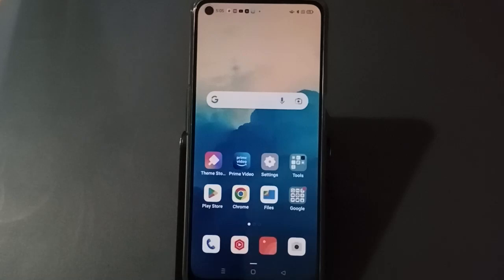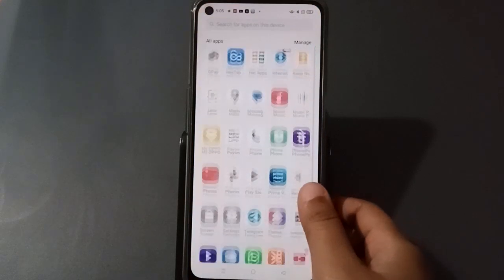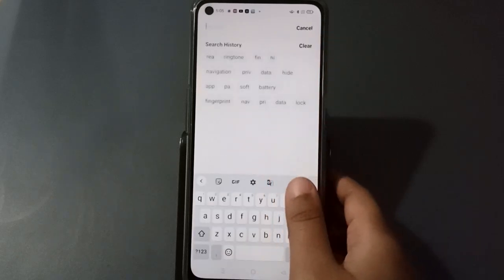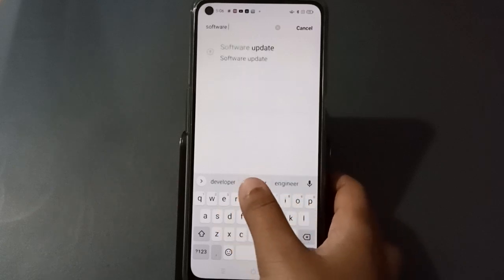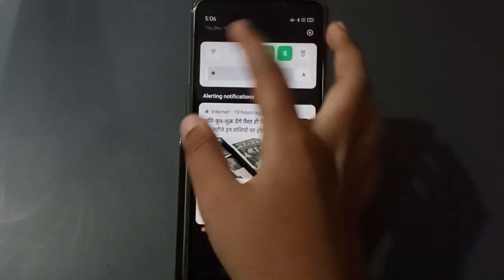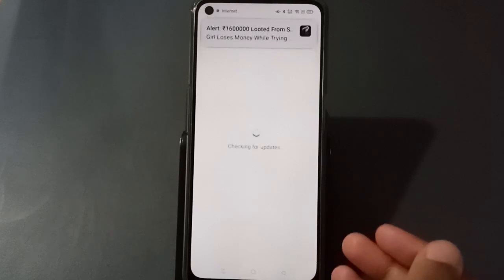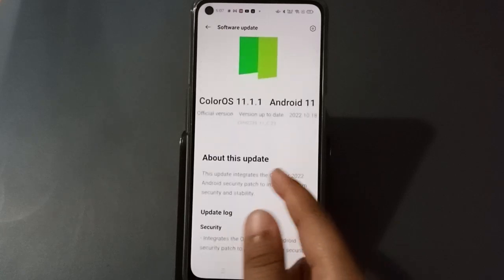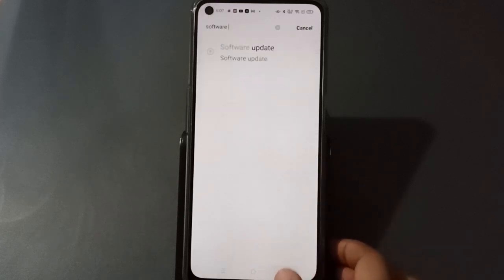OPPO k10 software update, how to update software, oppo k10 software update setting